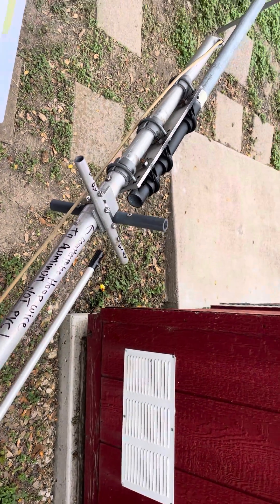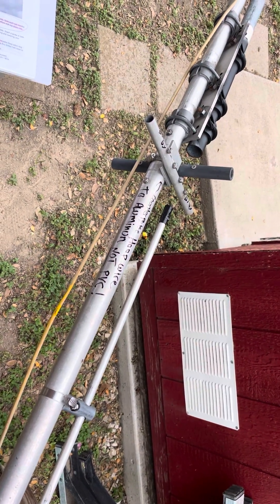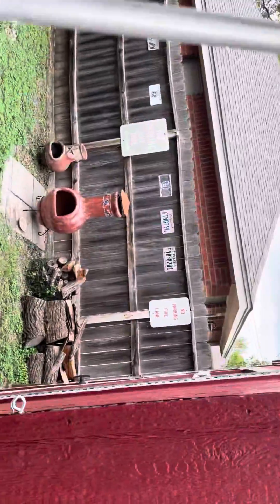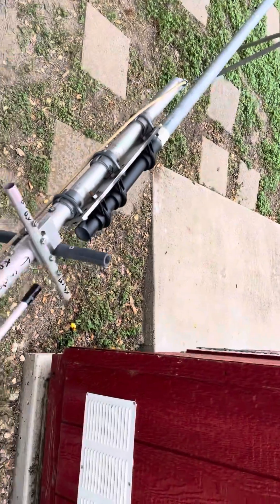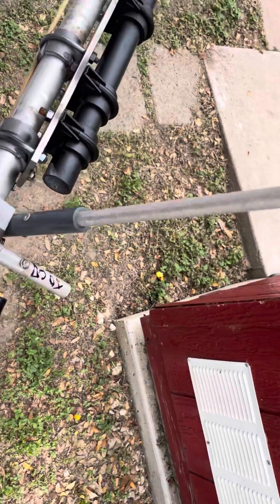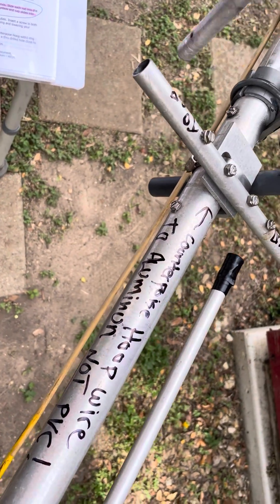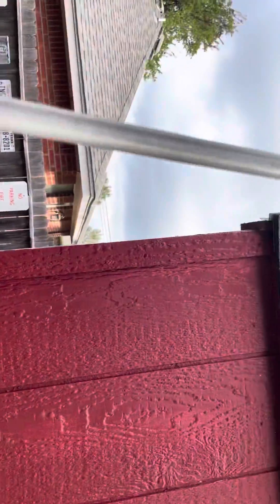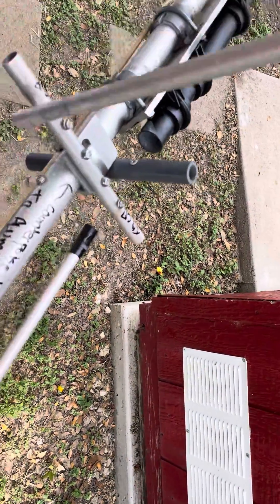GAP TITAN DX ANTENNA Counterpoise Hoop Wire.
Attention to detail. When putting a Gap Titan DX Antenna together. READ THE MANUEL, I put the counterpoise hoop wire rod (Were the two ring terminals screw in together) Into the PVC and not the aluminum tube.